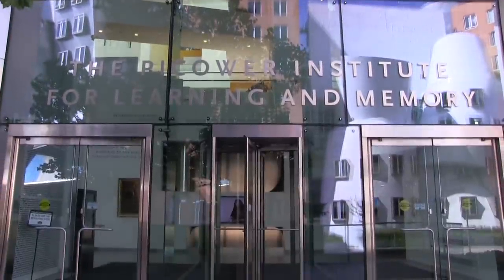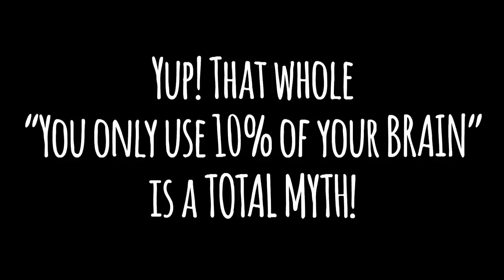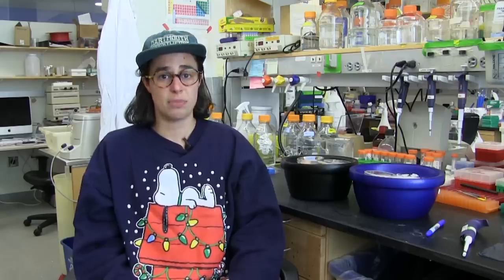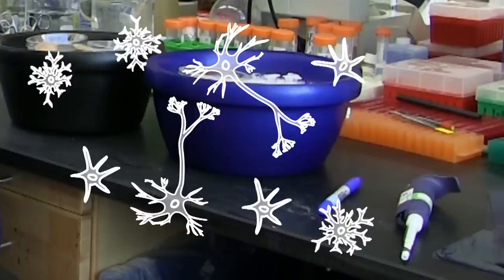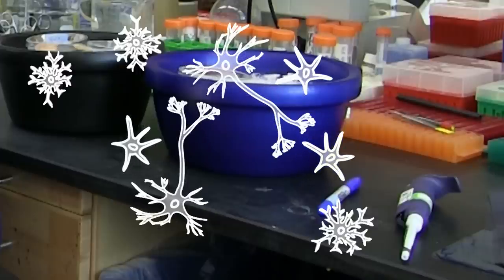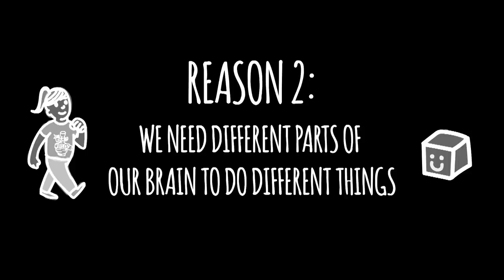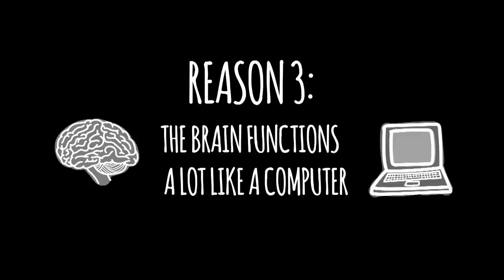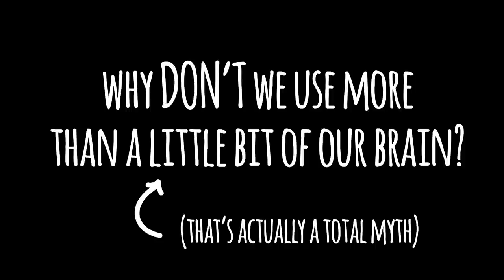askMIT: Why don't we use all of our brain cells?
"Why don't we use all our brain cells and what do we do with the ones we don't use?" Find out from Hannah Iaccarino, a graduate student in Brain and Cognitive Sciences at MIT and a researcher at the Picower Institute for Learning and Memory

Produced by: Elizabeth Choe
Editing and Animations by: Ceri Riley